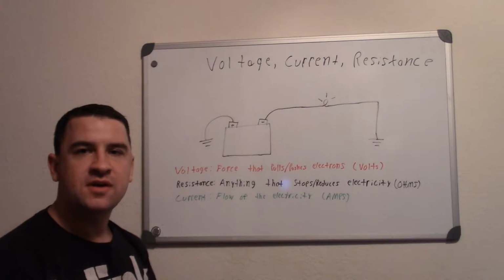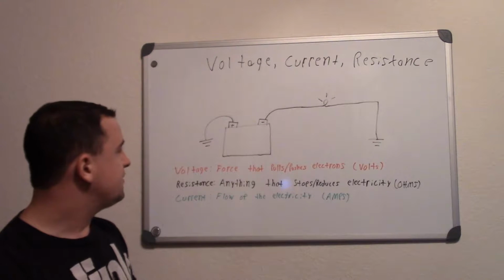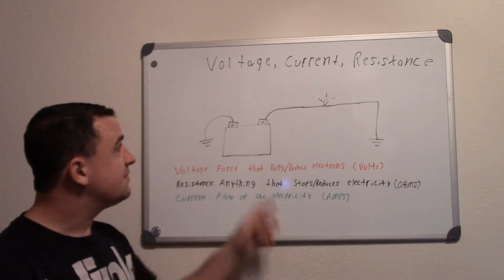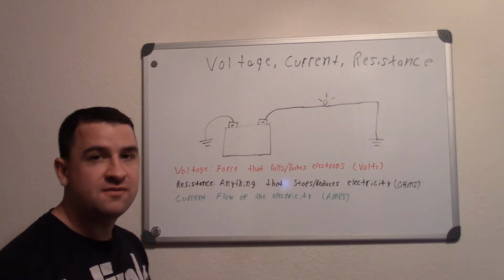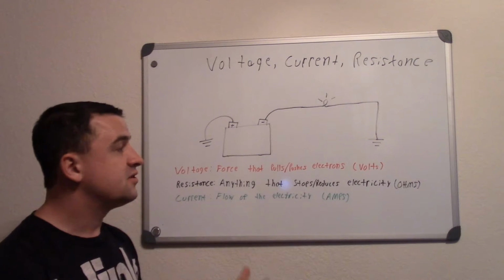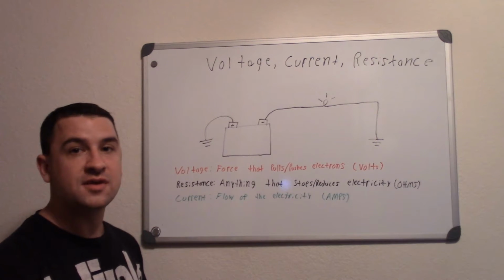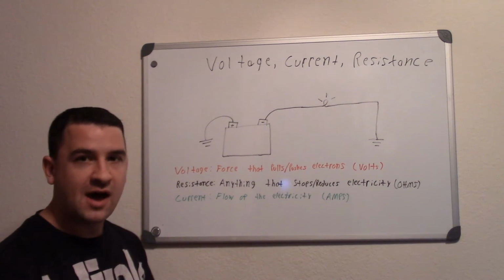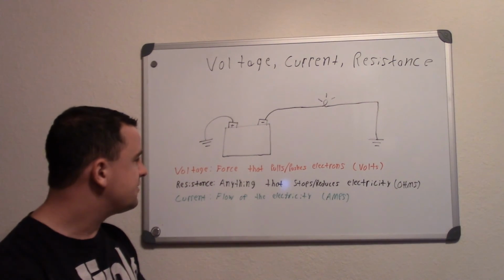What is Voltage, Current and Resistance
An explanation of what voltage, current and resistance is in a circuit